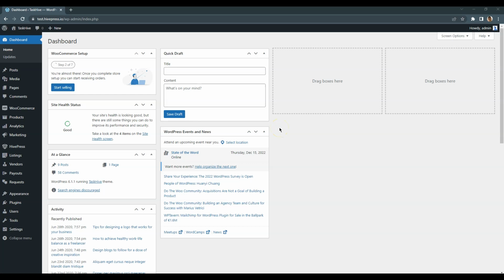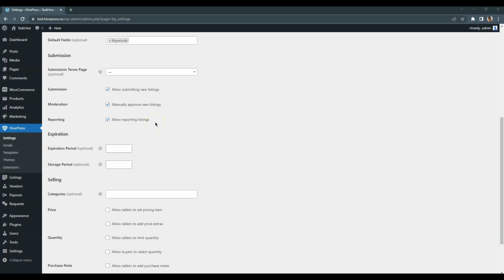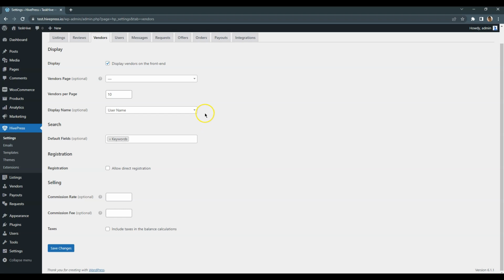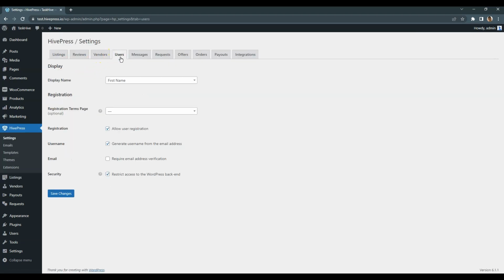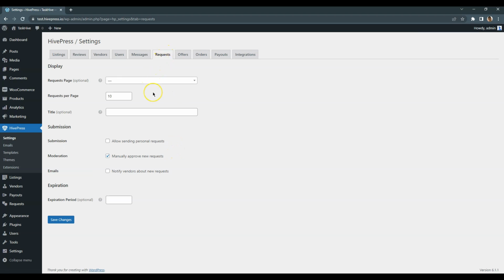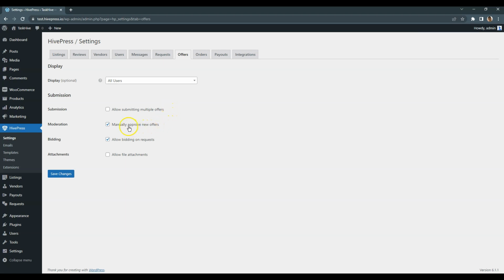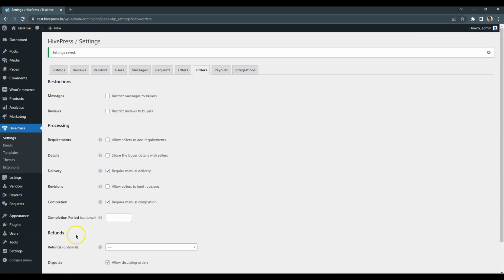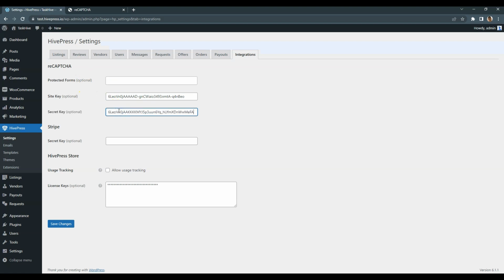Setting Up the HivePress Plugin [TaskHive Course - 4/11]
This is one of the videos from our course on how to create a freelance services marketplace with WordPress.